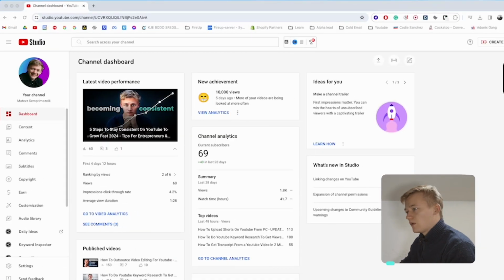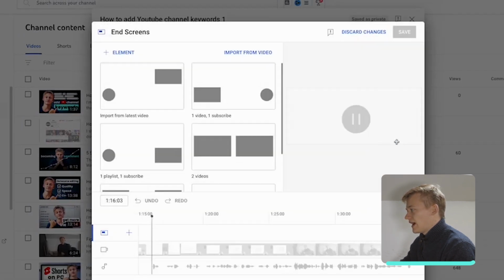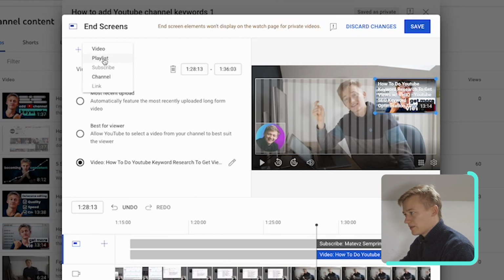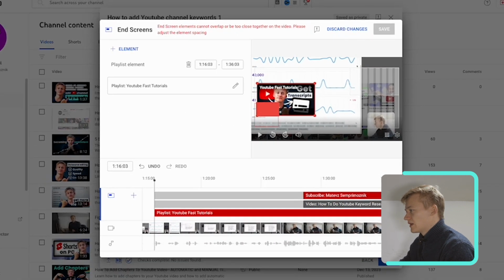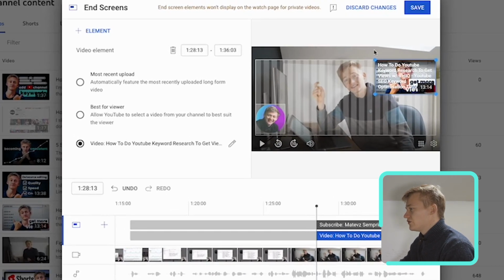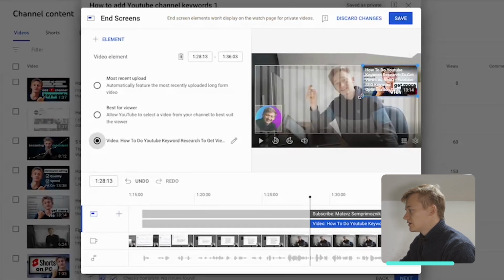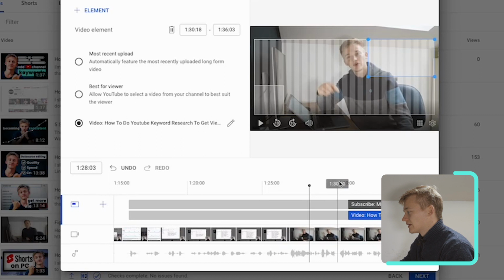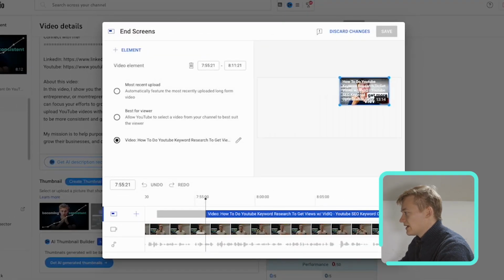How To Add End Screen To YouTube Video 2024 UPDATED Guide - Easy Video Tutorial For Beginners!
Get leads in less than 3 hrs/week using YouTube, email, and a system that does the heavy lifting

Founder?

Want to grow on YouTube? We can do it for you in less than 2 hours per week.

Want to do it yourself? Join my coaching program and grow reliably by booking a call

Timestamps:
0:00 - Intro
0:17 - How to add an end screen to your YouTube video?
0:45 - How to add a playlist to your YouTube video?
2:20 - How to add an end screen to already uploaded YouTube video?

About this video:
In this video I show you how to add end screens to your YouTube videos and later also link to the video on how to add info cards to your YouTube video.

My mission is to help purpose-driven entrepreneurs go full-time doing what they love, use Youtube to grow their businesses, and do that easily by building an outsourced team behind them.